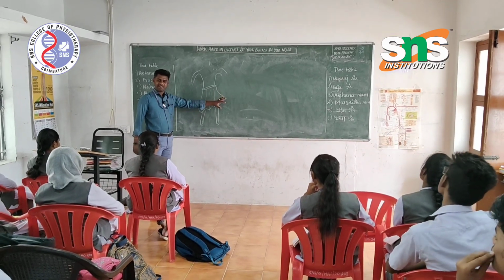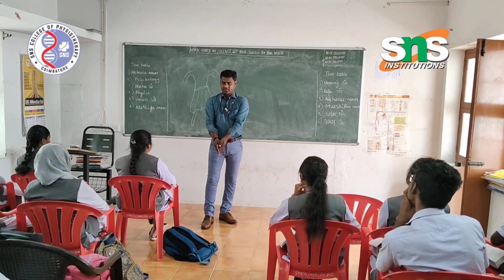MESENTERY - ANATOMY - SNS INSTITUTIONS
The Mesentery: Anatomy, Function, and Abdominal Support:-
This video offers a concise introduction to the mesentery, a vital anatomical structure within the abdomen. We'll explore its definition, key functions, and its role in supporting abdominal organs. Perfect for anatomy students seeking a clear and brief overview.